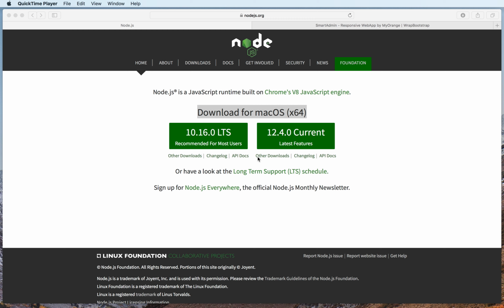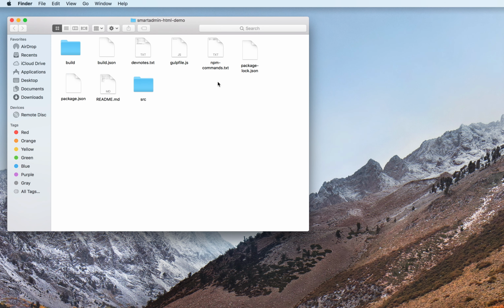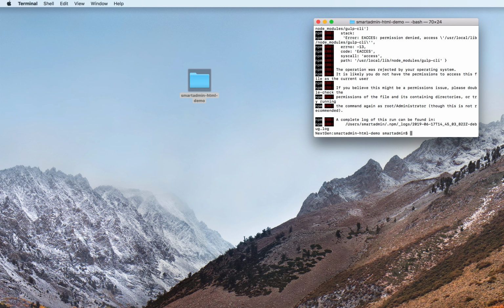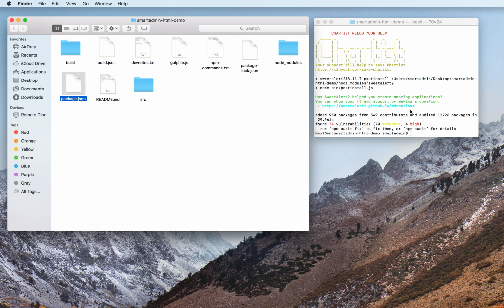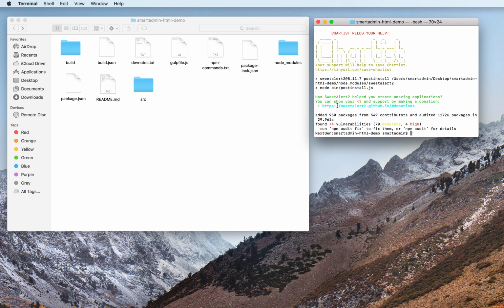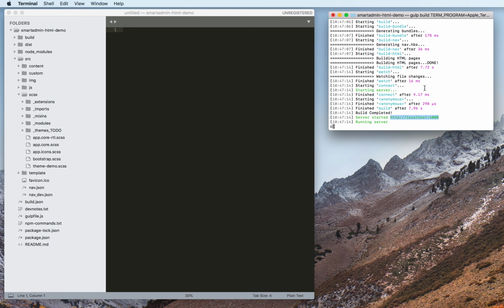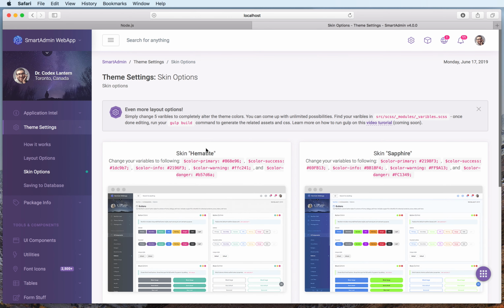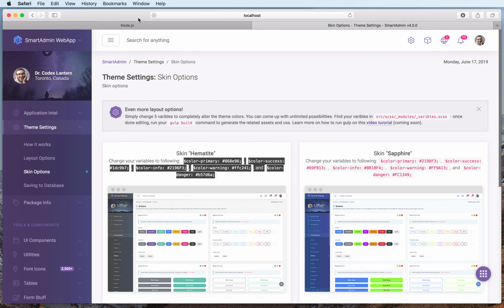SmartAdmin Basics - Gulp build & skin changes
SmartAdmin WebApp - goes beyond the ordinary admin template. Its unique flat design and responsive layout is crafted one of a kind. SmartAdmin has a vast collection of assorted reusable UI components integrated with latest jQuery plugins. SmartAdmin Layout API lets you customize your project for almost any device - be it Mobile, Web or WebApp - SmartAdmin has you covered!